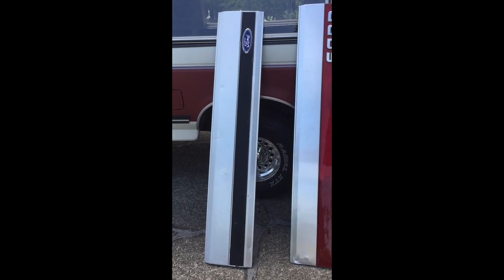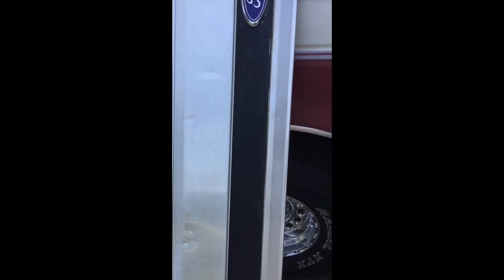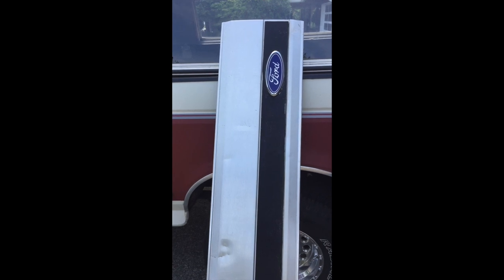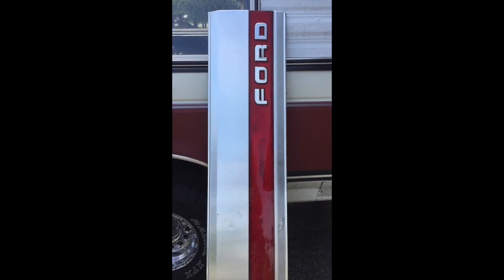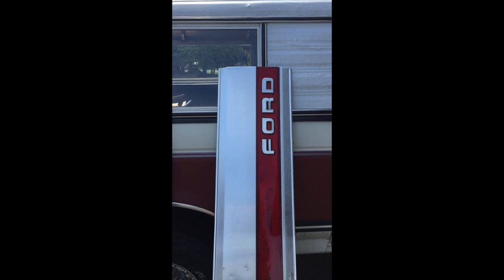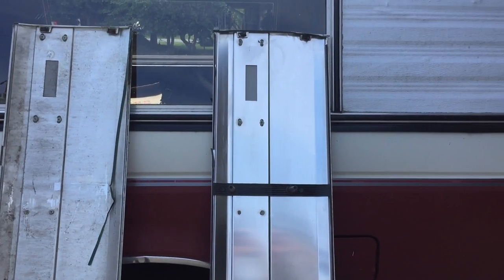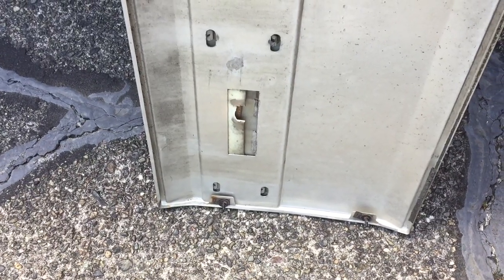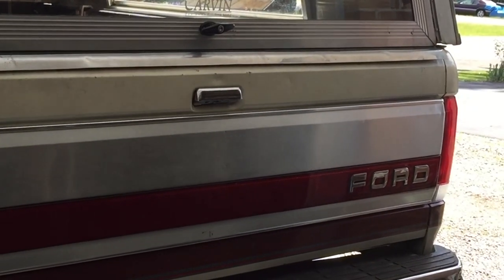Replacing my Ford F-150 Tailgate Panel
Here's a quick video I did after I replaced the brushed aluminum Ford tailgate panel on my pickup.  It's part of the continuing saga (As the Pickup Turns) of me trying to maintain and upgrade my old truck.  I love it too much to get rid of it.  I know I don't want to spend $40 to $60 thousand on a new truck.